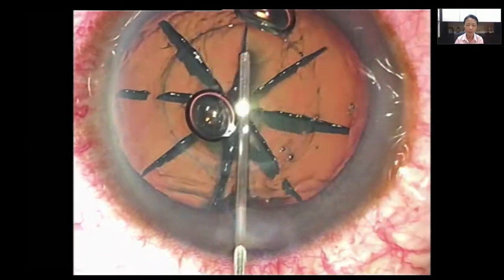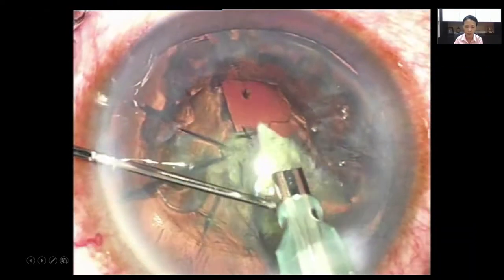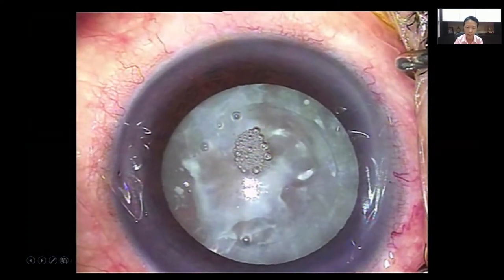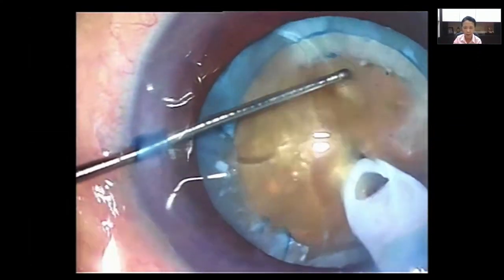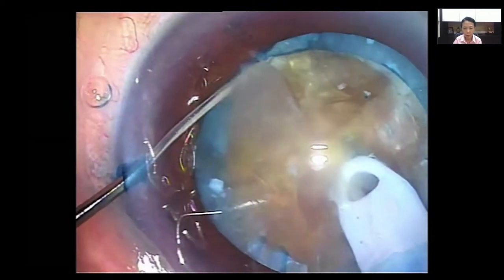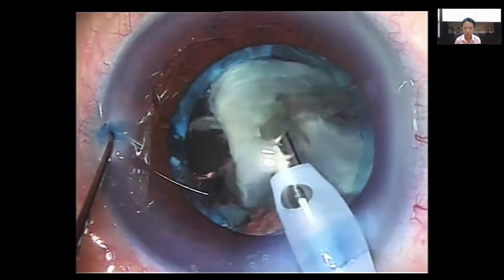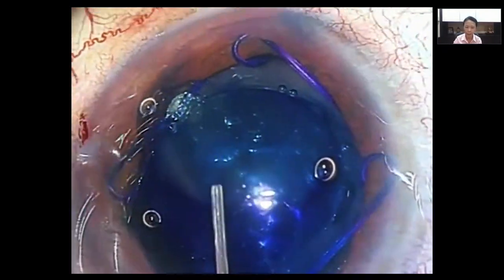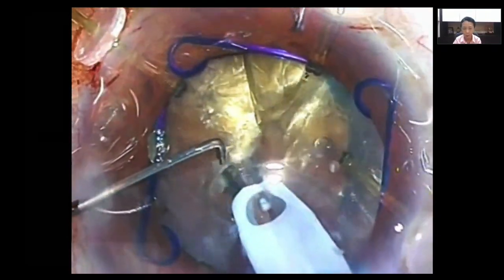Handling of Complex Cataract Cases with FEMTO LDV Z8 by Prof. Chee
Prof. Soon Phaik Chee presents various complex Cataract cases and explains how she handles them with FEMTO LDV Z8.

White on brown Cataract | Soft posterior polar Cataract